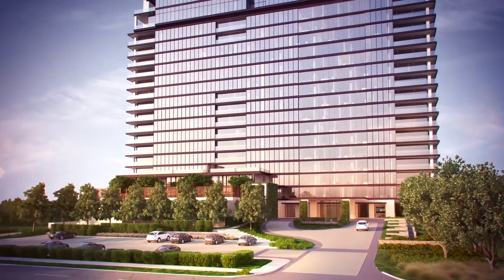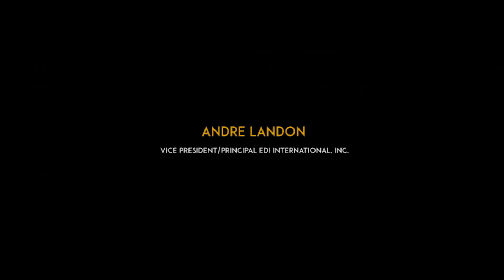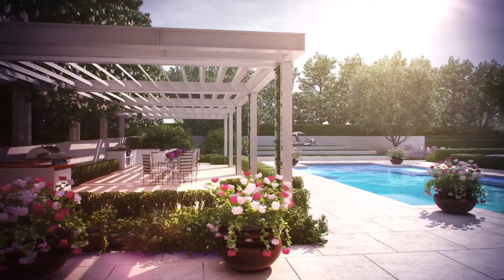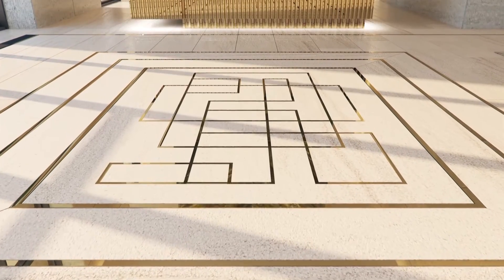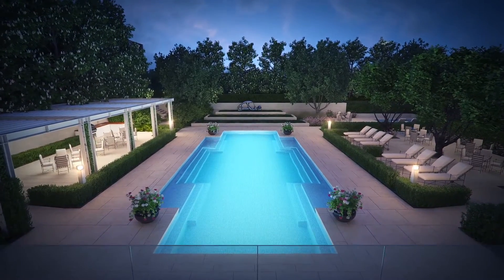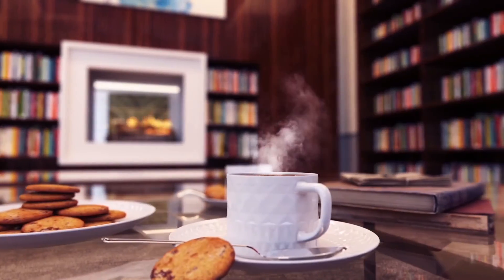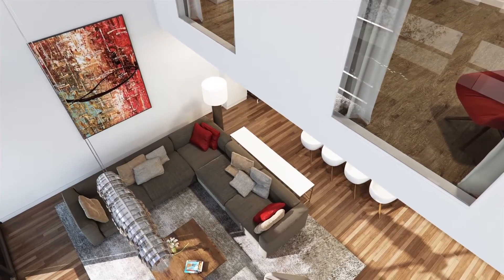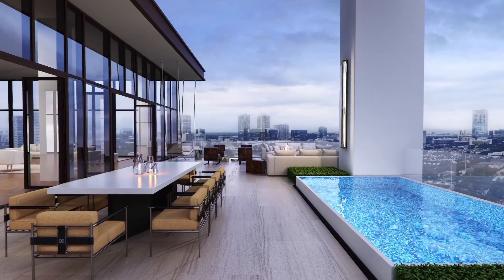The River Oaks - River Oaks Story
The total transformation of The River Oaks into Houston’s most elegant and sophisticated vertical estate community is now well under way. This limited offering of only 79 generously sized residences is perfectly situated and surrounded by nearly three acres of beautifully landscaped grounds. The response has been extraordinary – The River Oaks is delighting the most discerning buyers seeking a private carefree lifestyle in the city’s most sought after neighborhood.